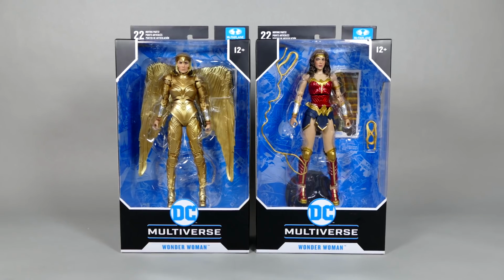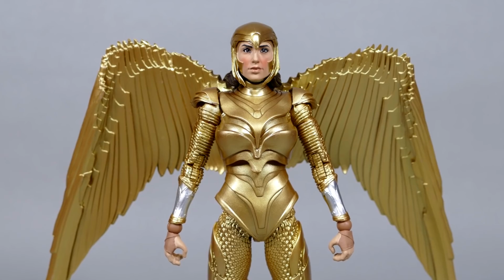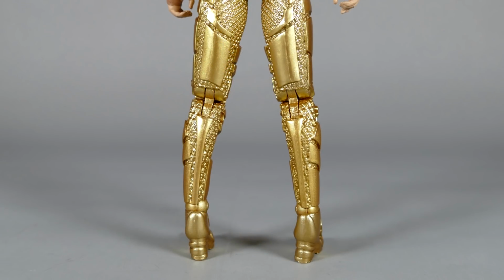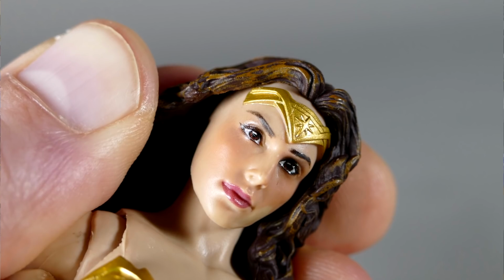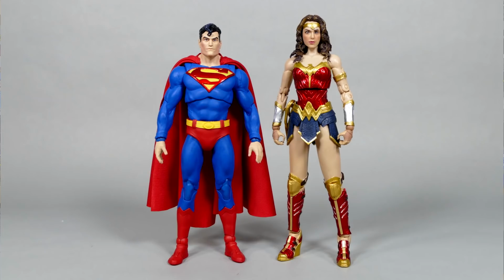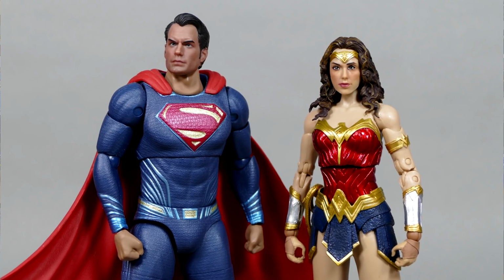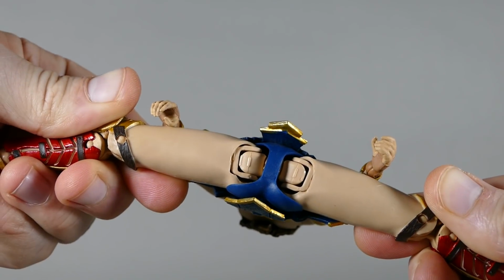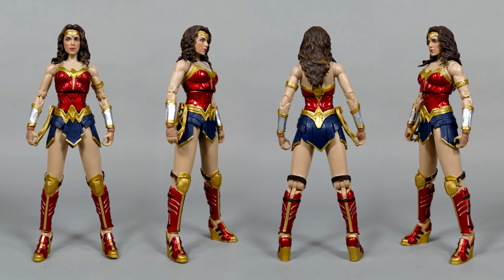McFarlane Toys DC Multiverse Wonder Woman 84 and Golden Armor Action Figure Review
Today I review and share my opinions on both of the new McFarlane Toys Wonder Woman 84 action figures. The Golden Armor and regular suited versions will both be discussed in this video.

▶ INSTAPRINT DIORAMA:

MAILING ADDRESS:
Brad
Lansdowne Street
Peterborough ON
K9K 8M7